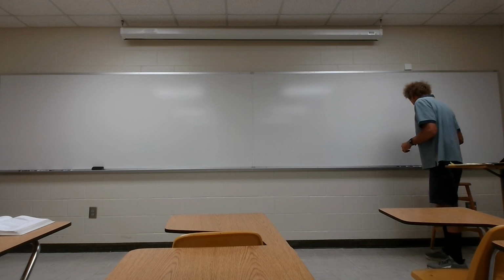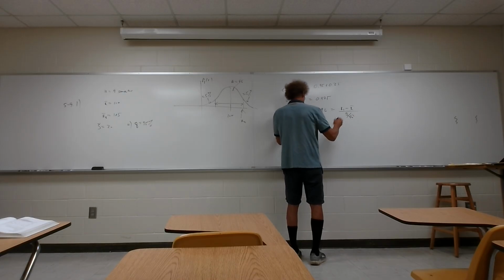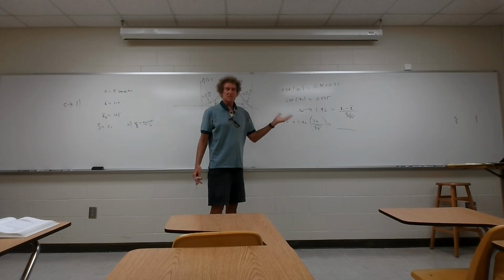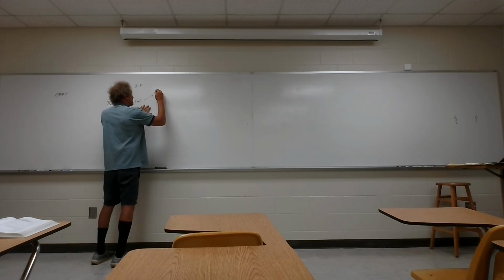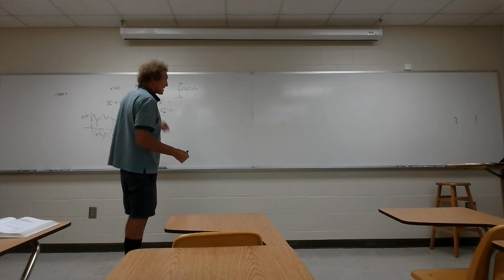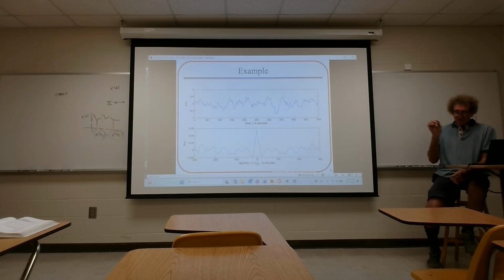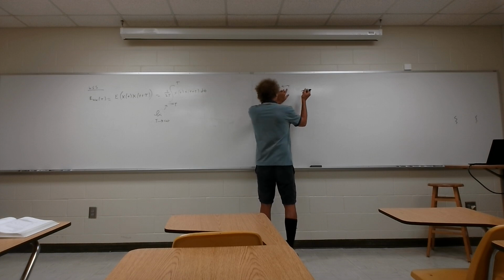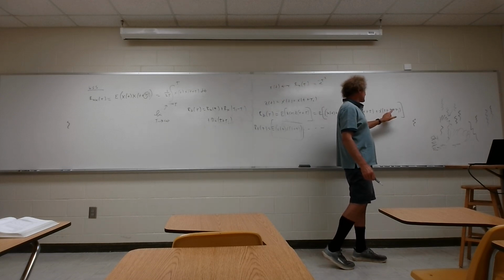Random Signals and Systems (class 20: 07/17/26)